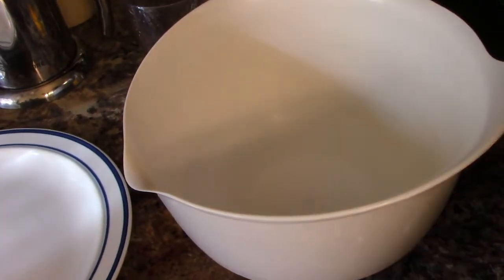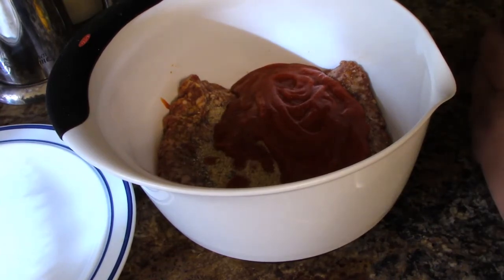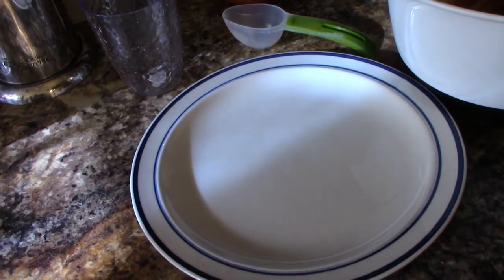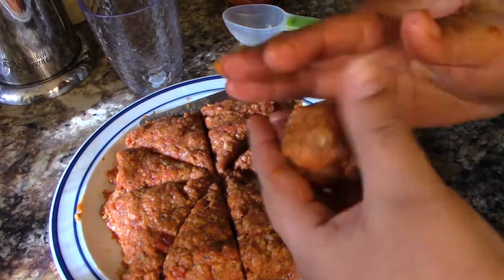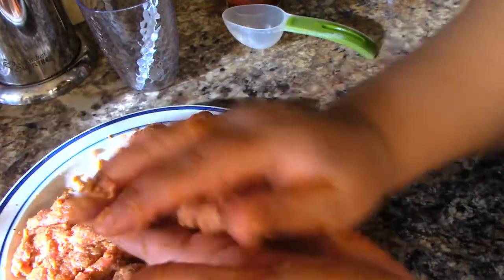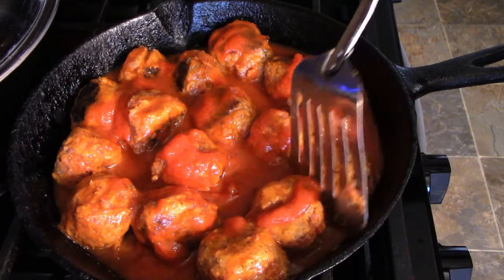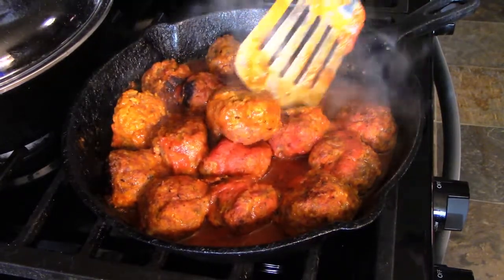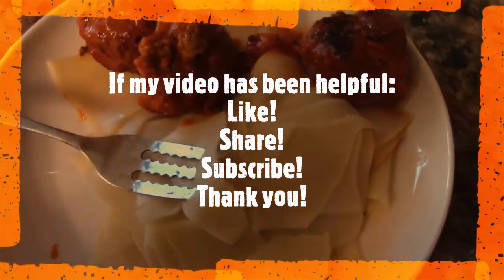Italian Meatballs!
This is an easy recipe to follow to make a tasty meatball!  Easy simple, and the prep is so quick!